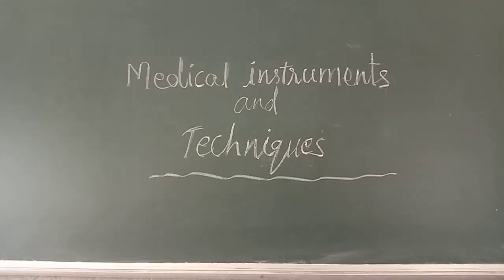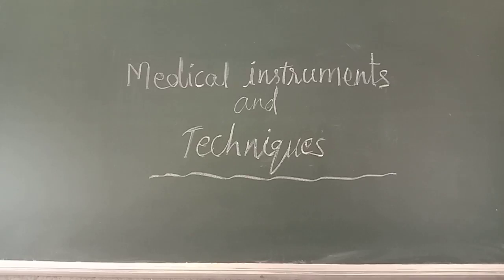Grade XI - Bio- Zoology || Pet, Mri, Pacemaker || Online Class, Bethlahem Matriculation School